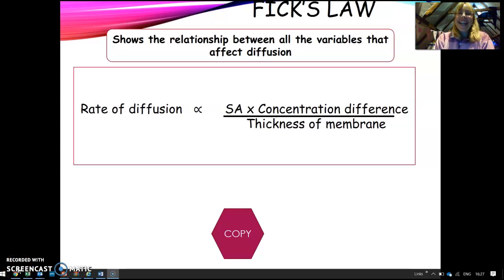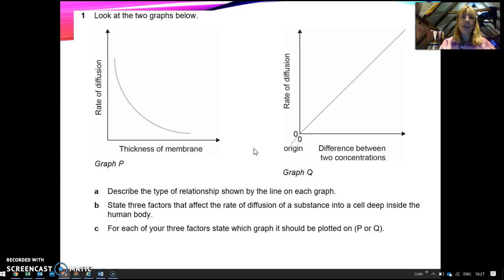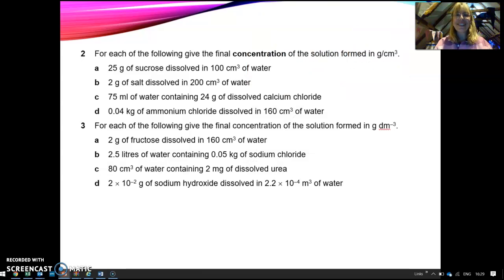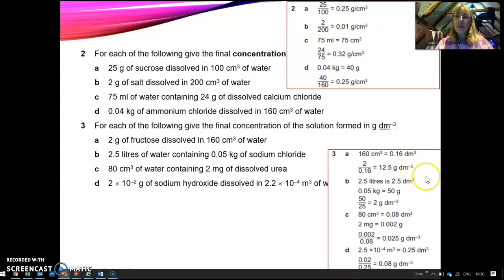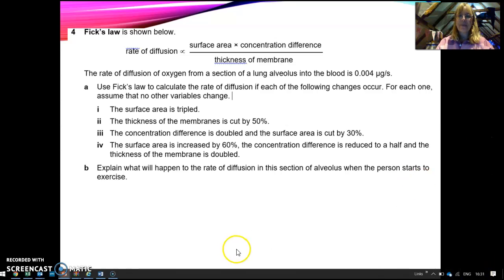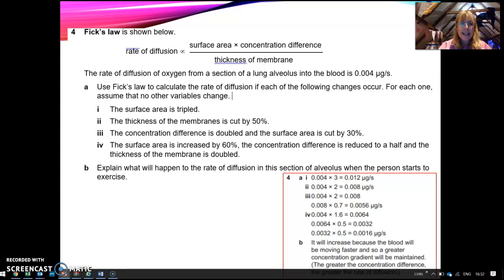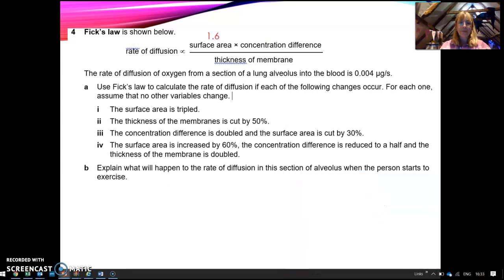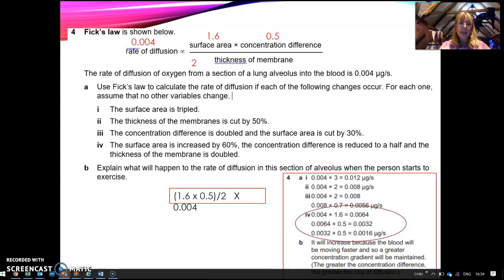Factors affecting diffusion part 2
GCSE Biology Exchange and Transport - questions applying knowledge of Fick's law